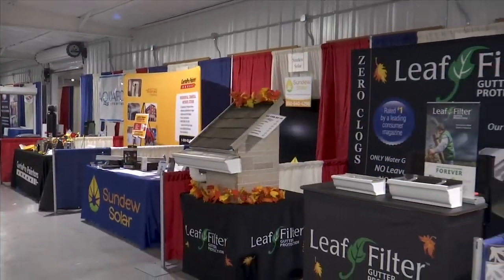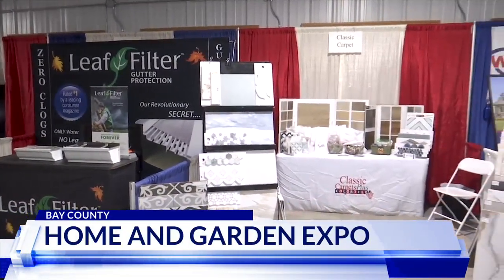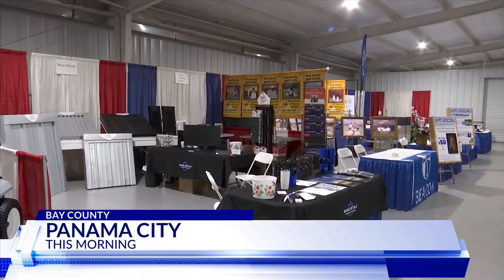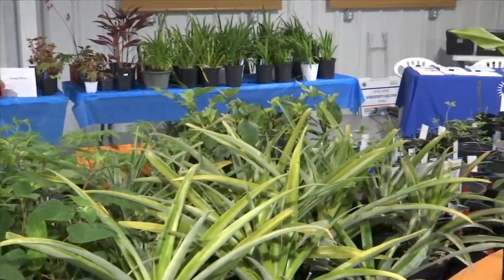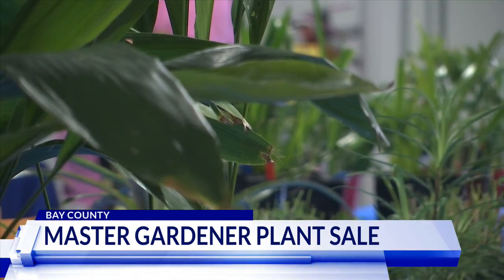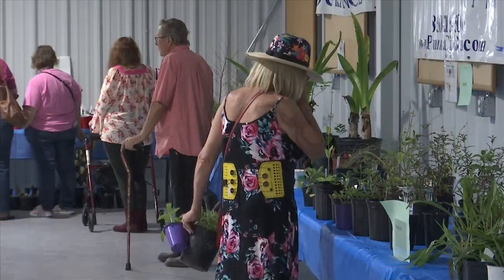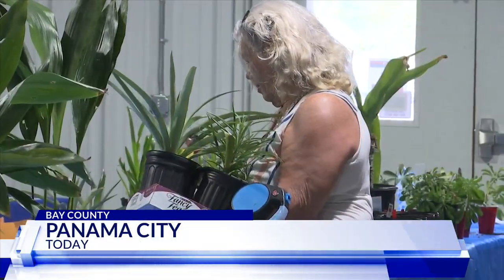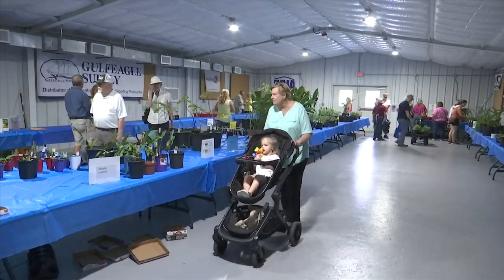Master Gardener Plant Sale completely sold out in one day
One of the big exhibitors at this year's Home and Garden Expo is the University of Florida's IFAS Extension Office.